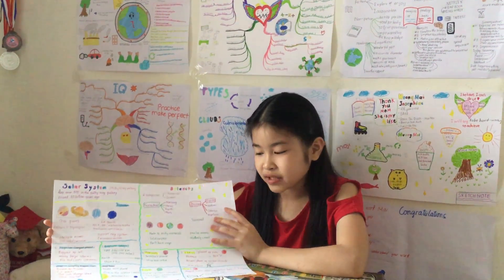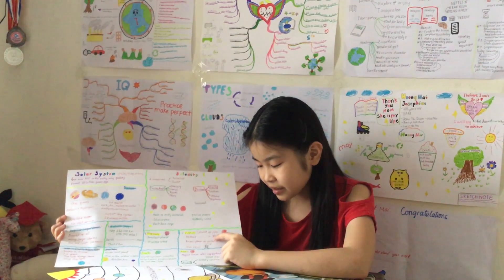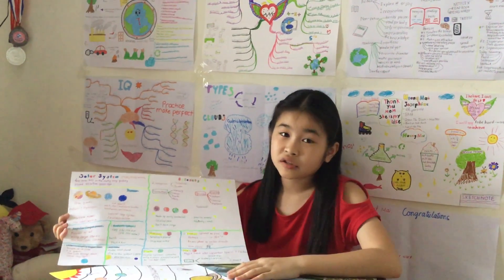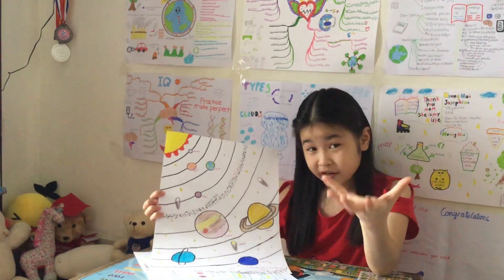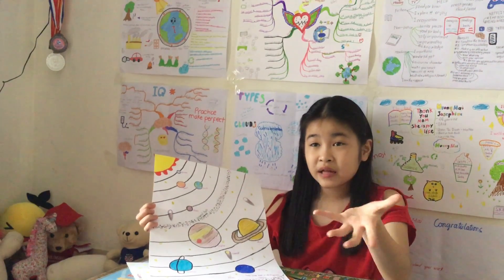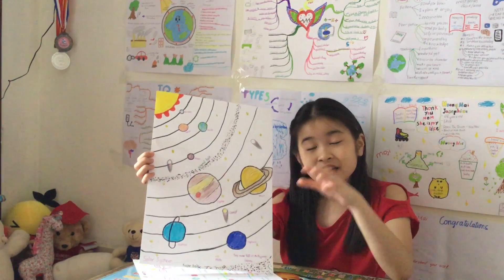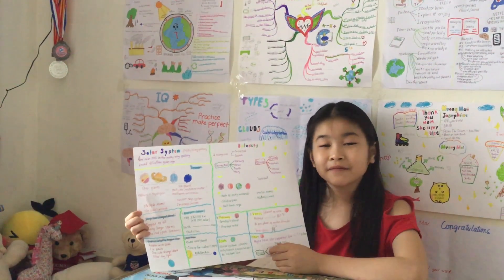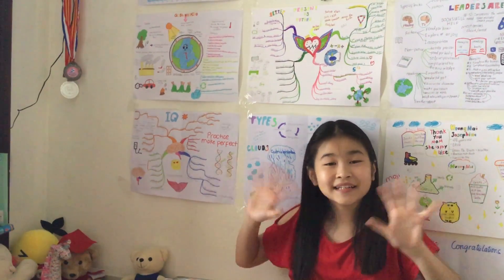Bài 41: HỆ MẶT TRỜI.